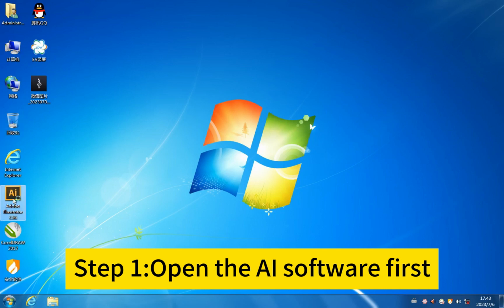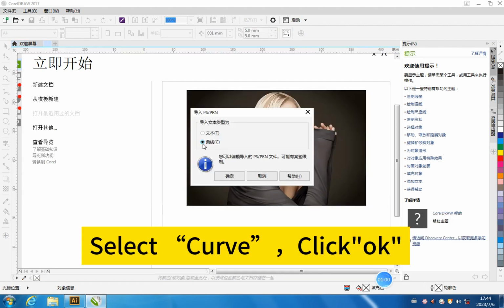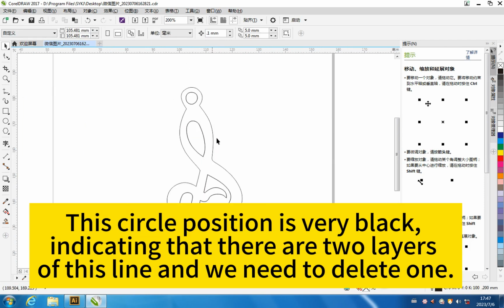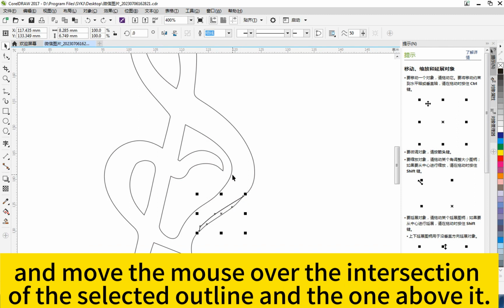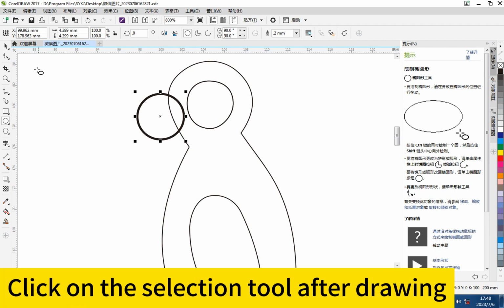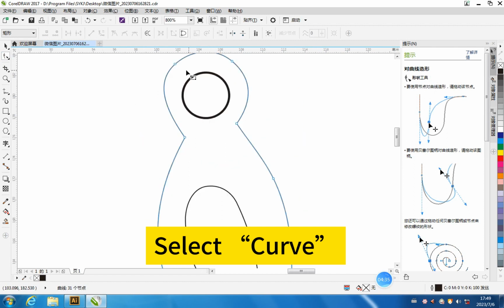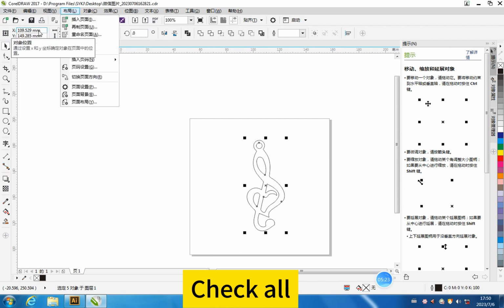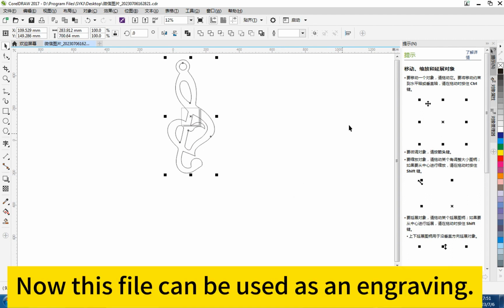Free Laser Software Tutorial for CCD camera vision assembly line software1-0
Engraving file handling process